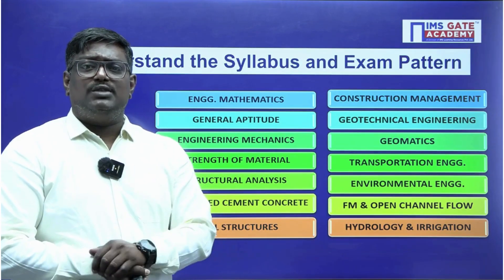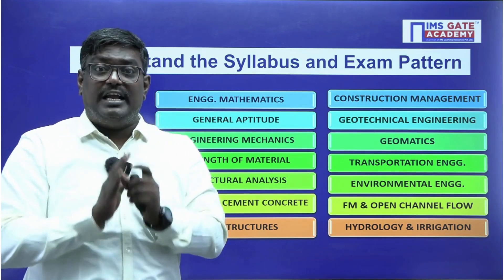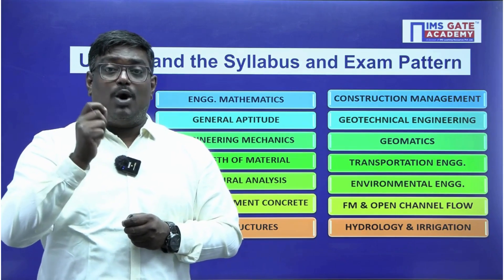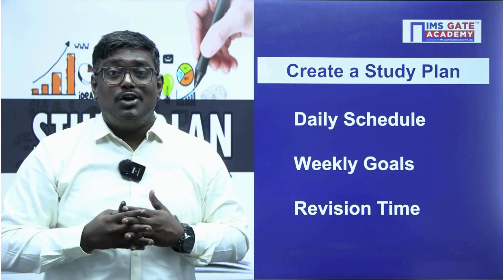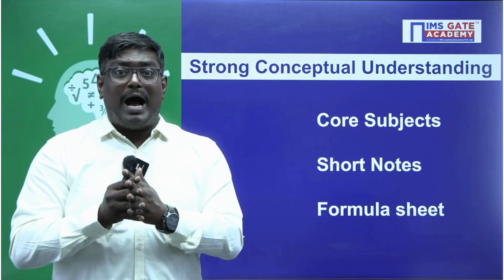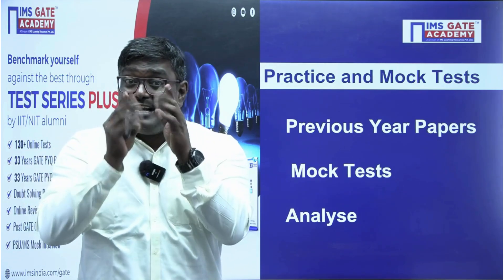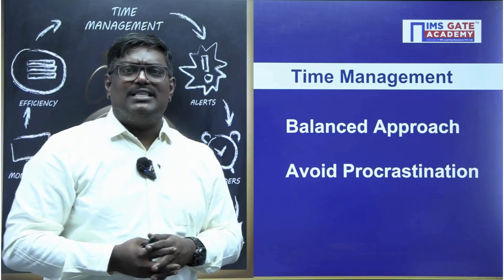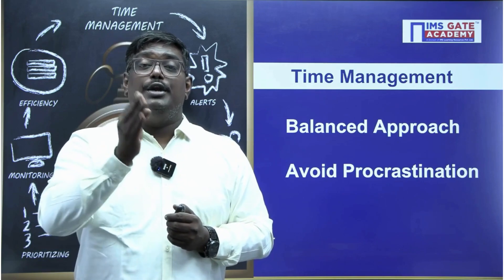How to Score Under 500 Rank In GATE 2025 CE? | How to improve rank in GATE 2025? | Sandeep Adari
Unlock the secrets to scoring under 500 rank in GATE 2025 Civil Engineering (CE) with expert insights from Sandeep Adari. Sandeep shares proven strategies, study plans, and key tips in this video to help you excel in your GATE preparation.
📚 What's Inside:
👉Comprehensive study plans for GATE 2025 CE
👉Effective time management techniques
👉High-yield topics and important resources
👉Real-life success stories and motivation
Transform your preparation approach with expert guidance and achieve your dream GATE rank. This video is perfect for both beginners and advanced aspirants looking to optimize their study strategies and ensure top performance in GATE 2025.